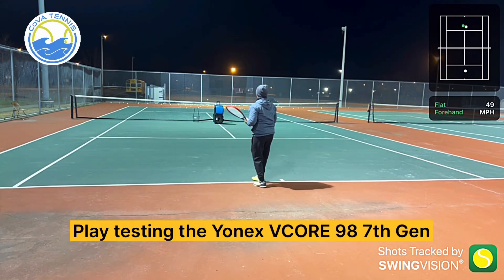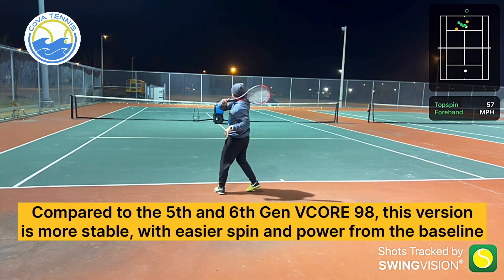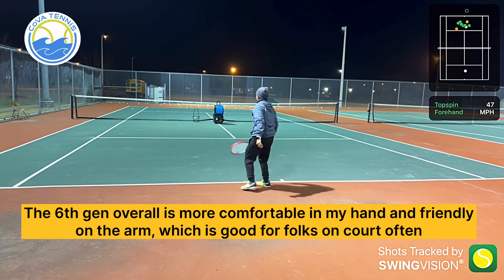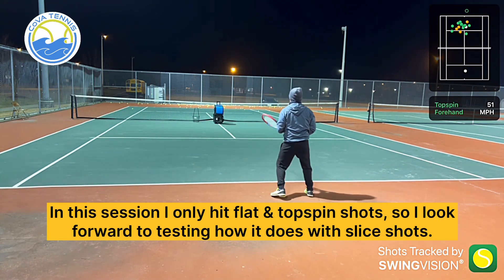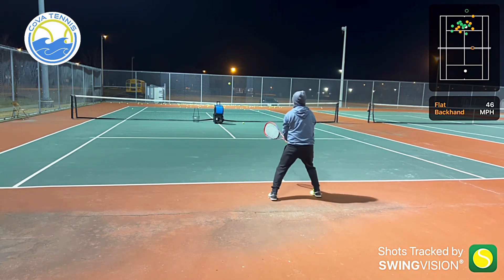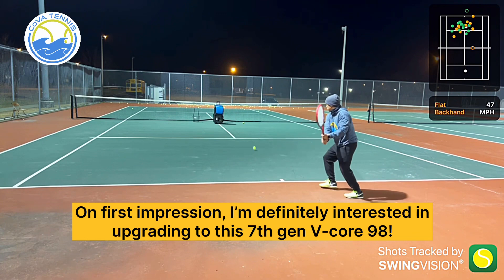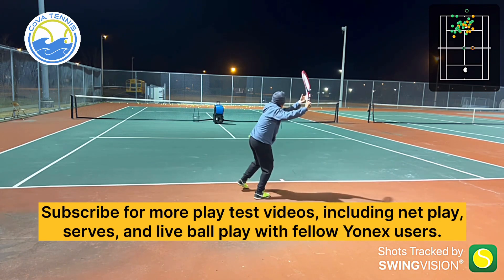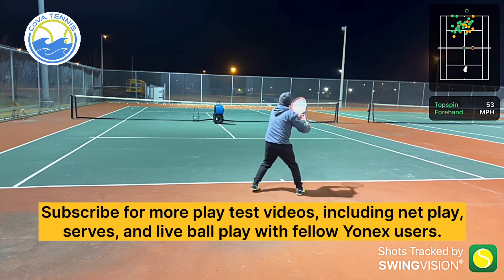Yonex VCORE 98 7th Gen Racquet Review Baseline Groundstrokes vs the @SlingerBag Tennis Ball Machine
PSA: testing out the automated voice dude =P
Play testing the new Yonex VCORE 98 2023 tennis racquet (7th generation) using the out of the box Tennis Warehouse demo setup (Yonex Rexis Speed 125 Multifilament strings at ~52 lbs tension). Hitting against the Slingerbag ball machine. For my current racquet, I use the 5th generation VCORE 98 but also sometimes use the 6th generation. This 7th generation racquet feels like a mix of both, with improvements on the easy spin and power, and stability.  It is not as muted as the 6th generation and not as unstable as the 5th... but has increased power and spin when compared to the 5th and 6th. After hitting a ton of balls out of the Slingerbag, my arm, wrist and elbow are not sore the day after, which I typically wouldn't be able to say for its predecessors. I can swing alot more freely (and quicker through the air) with the 7th generation 2023 VCORE. Looking forward to live ball hitting with it later today!